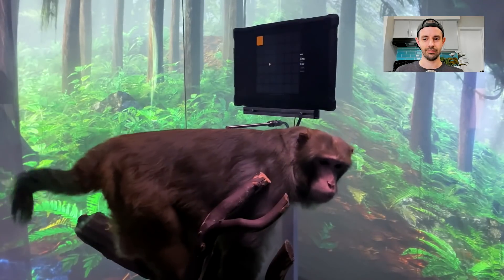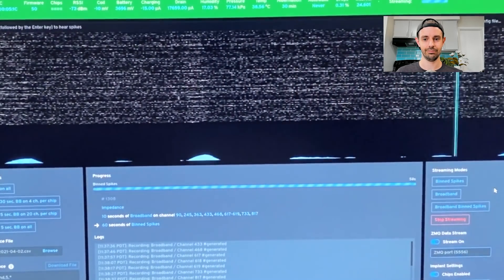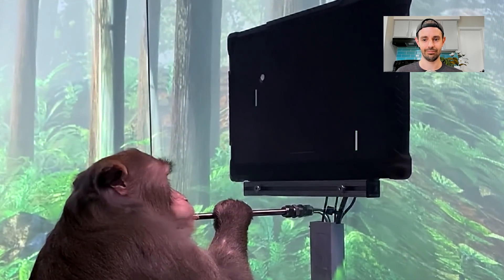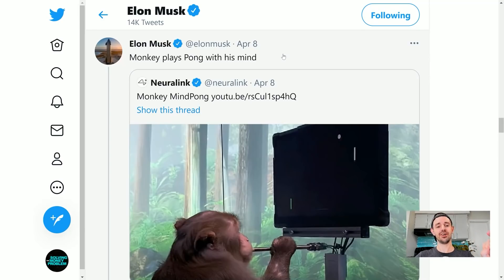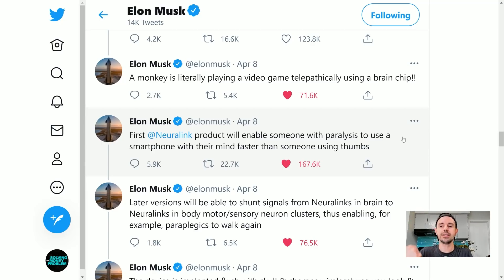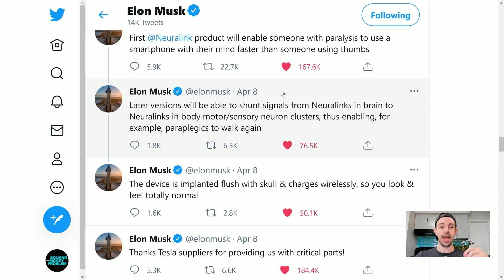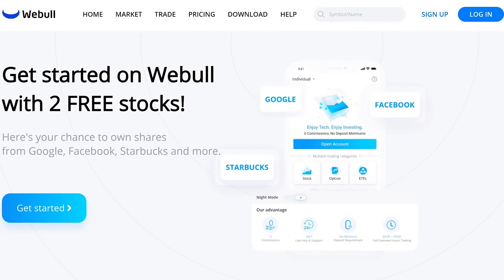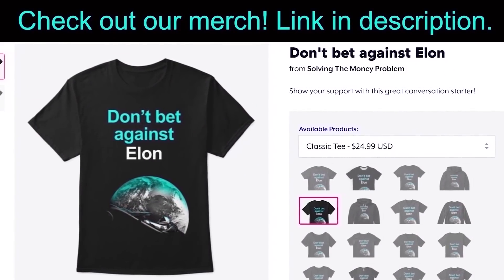Monkey Plays Pong TELEPATHICALLY (via Neuralink)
Watch a monkey play pong TELEPATICALLY via Neuralink's brain chip.  In this video I react to a stunning video from Elon Musk's Neuralink showing a monkey playing PONG telepathically via the Neuralink brain chip (brain interface).

Steven